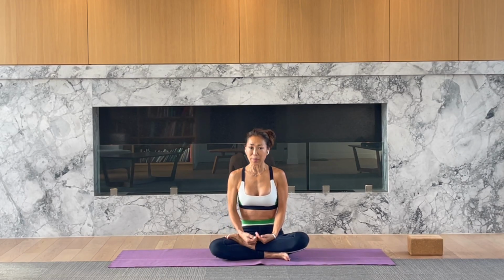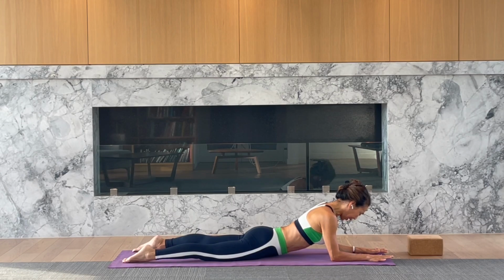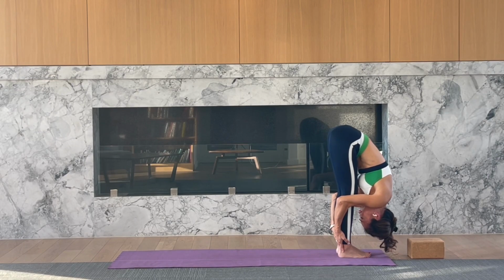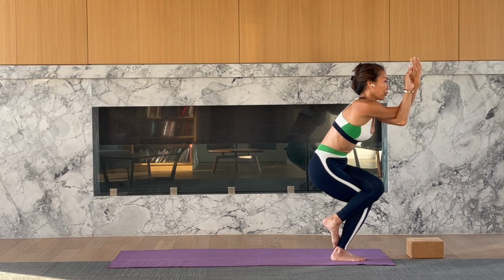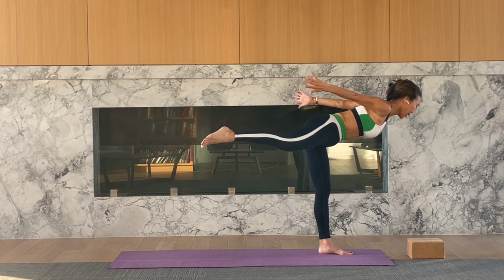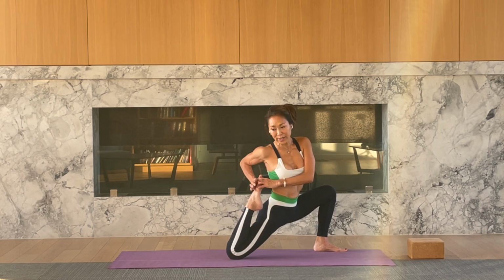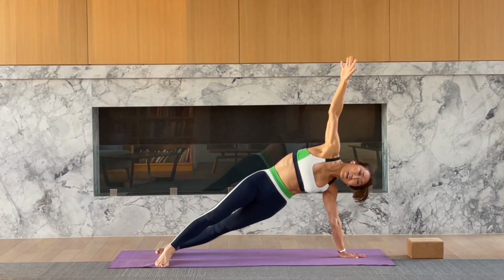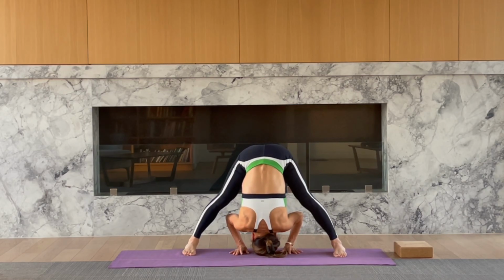Spicy Flow - 1 Hour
Take Your Practice To The Next Level With This 60min Spicy Flow